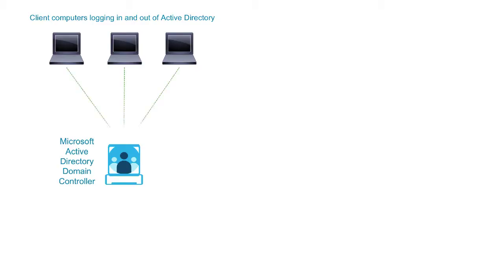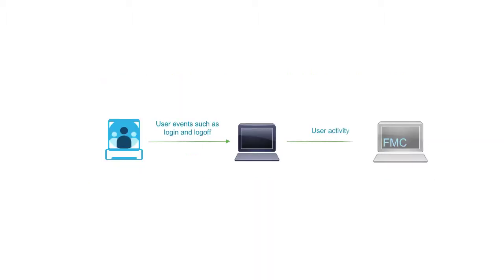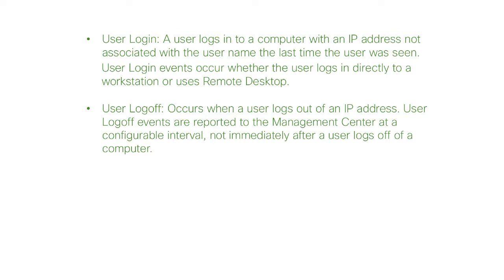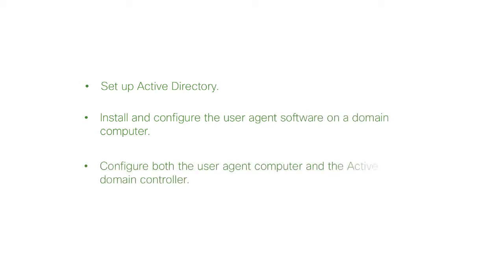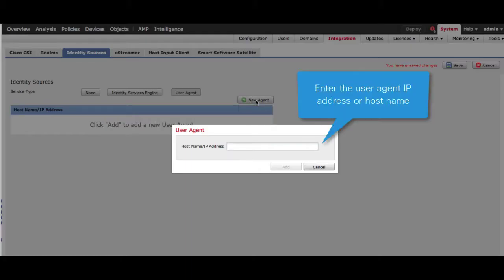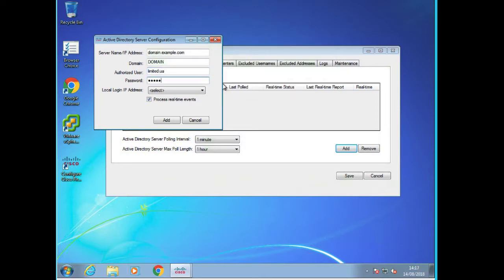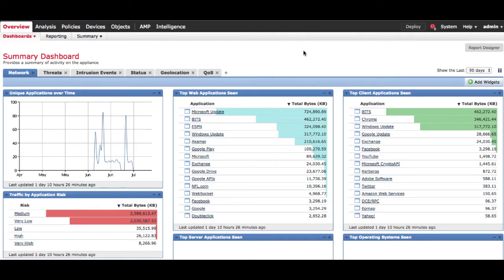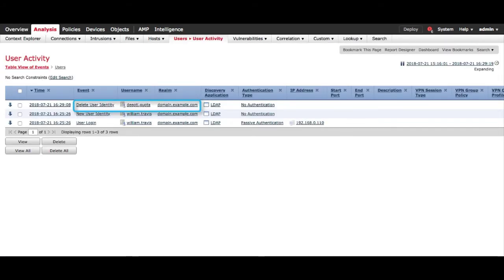3a - Creating a User Agent